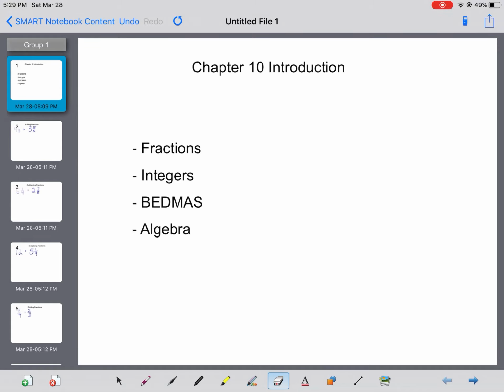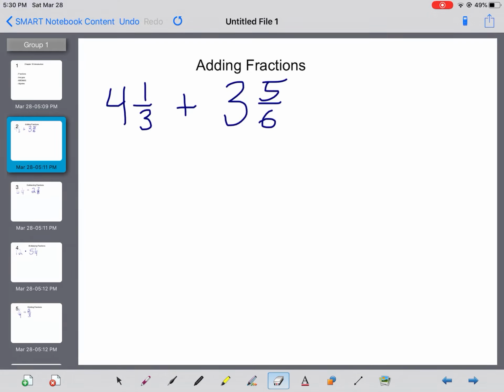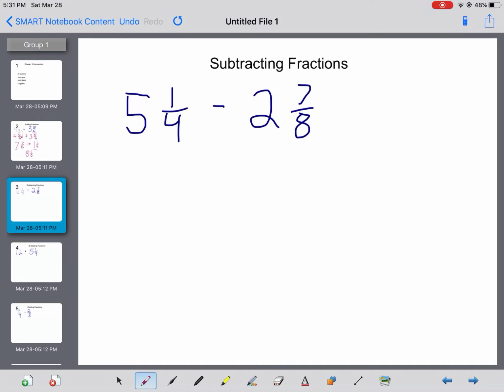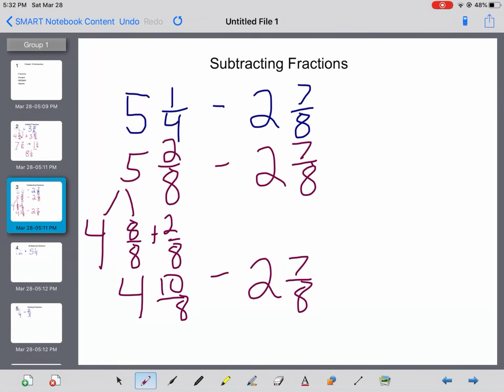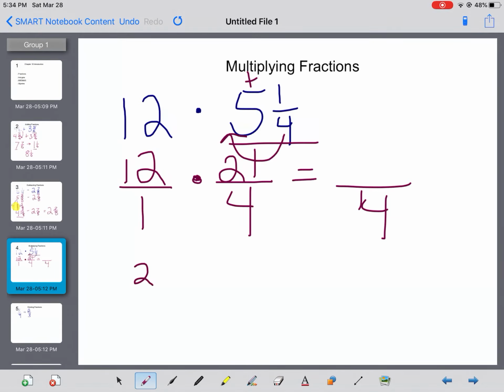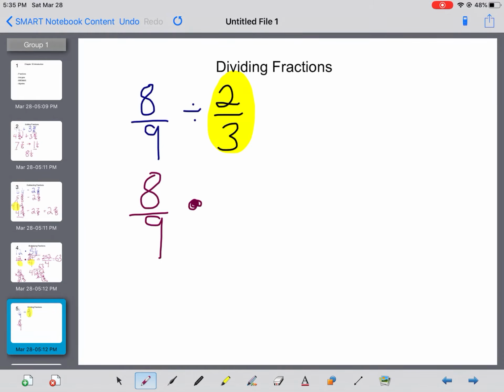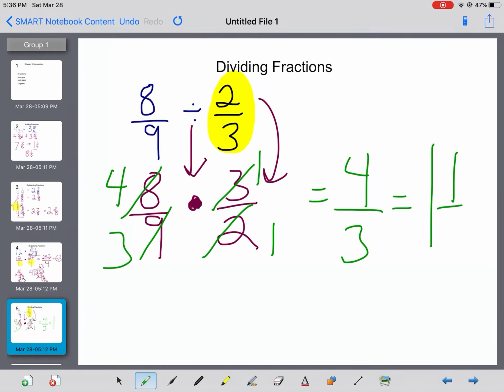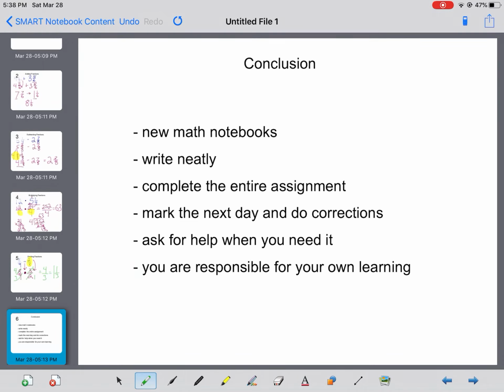Chapter 10 Introduction